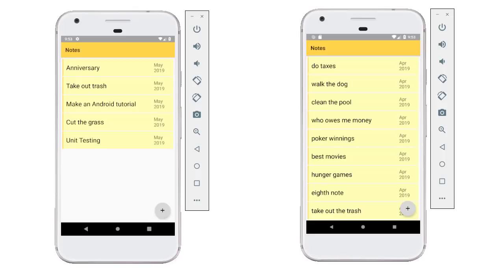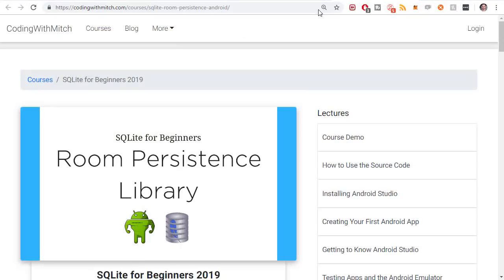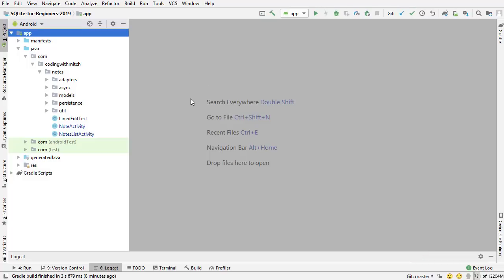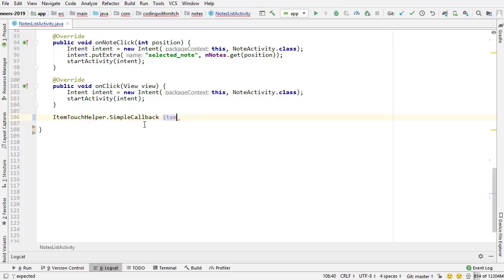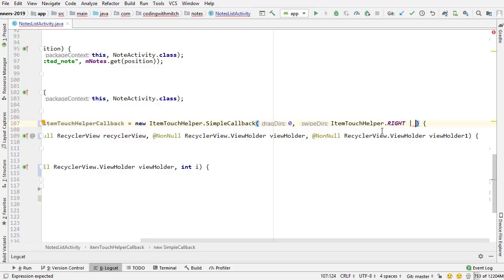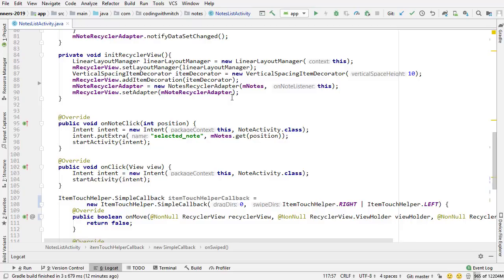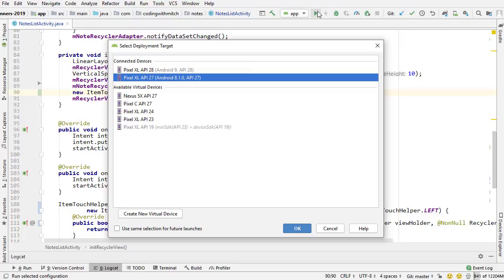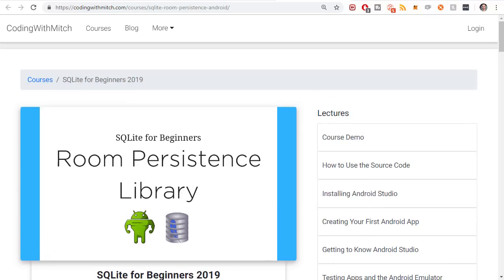Swipe to Delete RecyclerView Items (ItemTouchHelper)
In this video I show you how to add swipe-to-delete functionality to a RecyclerView.

I make use of the ItemTouchHelper.SimpleCallback class. This allows you to very easily add swipe functionality to your RecyclerViews and define different directions for swiping.